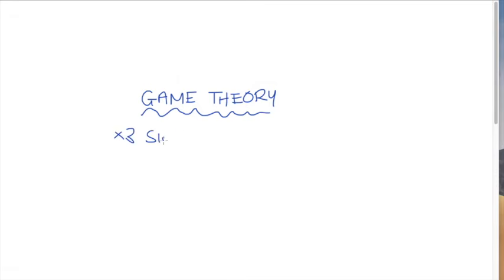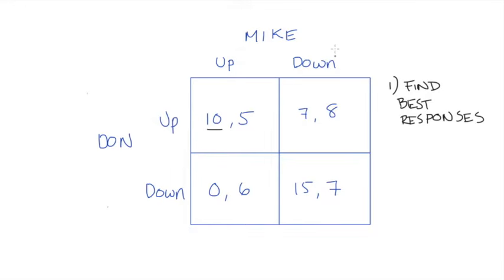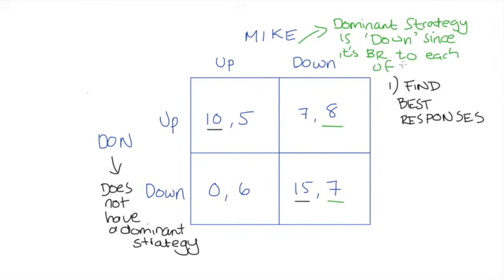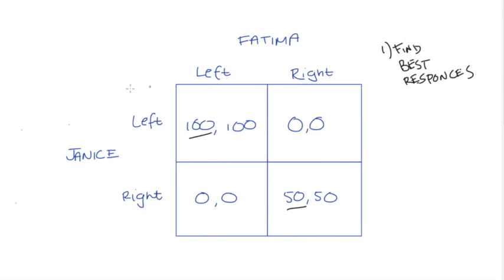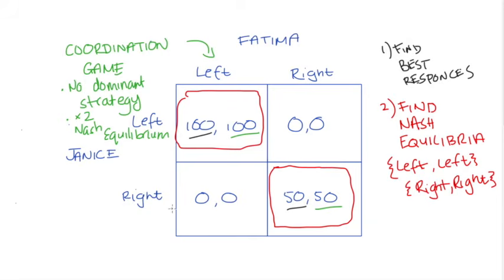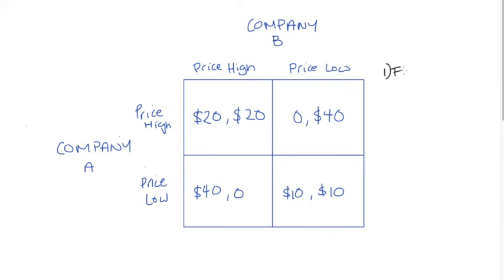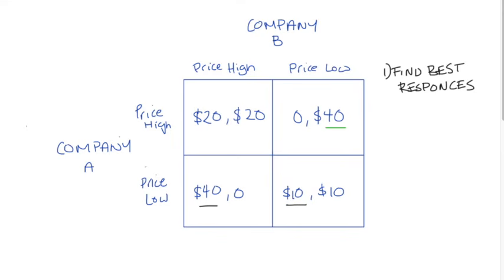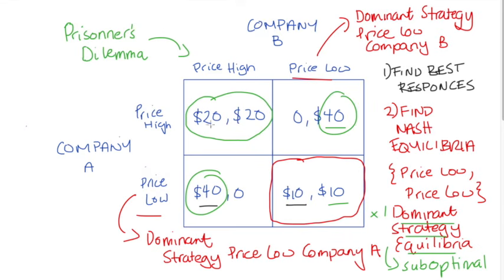Game Theory: Three Examples of Simultaneous Move Games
Hi Everyone, in this video I go through solving three different simultaneous move games.

00:00 Introduction
00:51 1st Example
03:21 Co-ordination Game
06:05 Prisoner's Dilemma

See here for video introducing the concepts of Nash Equilibrium, Dominant Strategies and Dominant Strategy Equilibrium